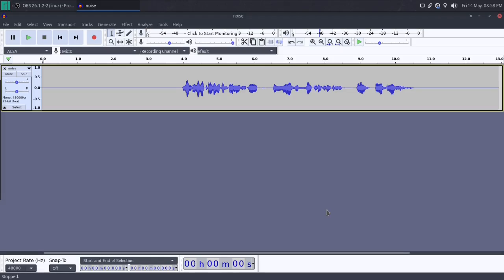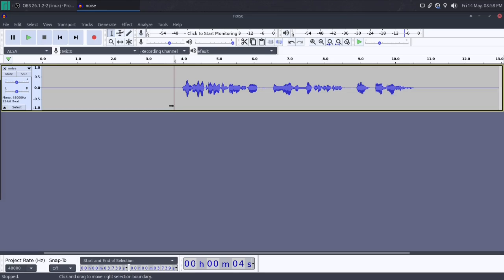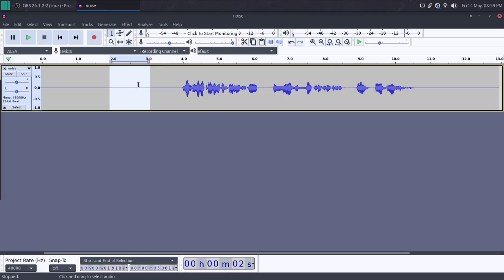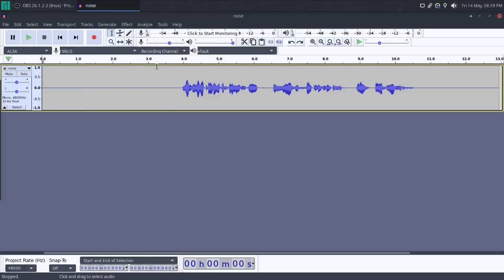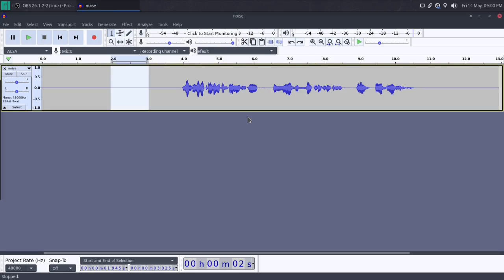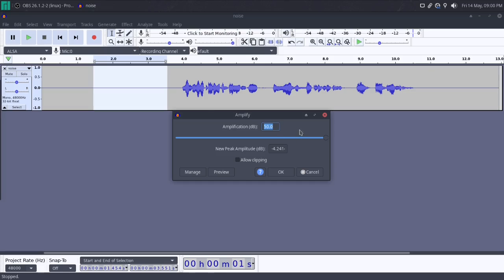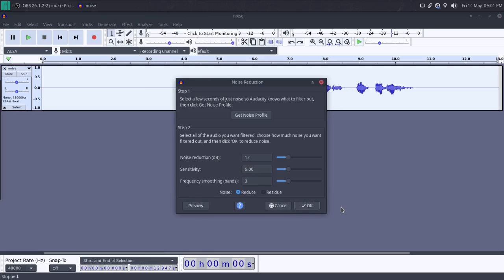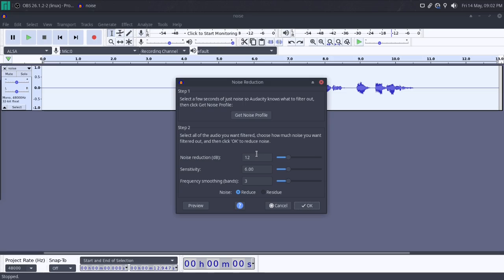How to use noise removal / noise reduction in Audacity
This short tutorial demonstrates how to use the noise reduction feature in Audacity, a powerful tool for helping to remove background noise from recordings.